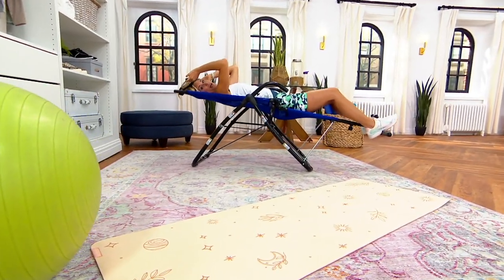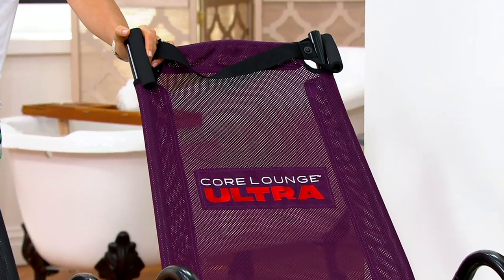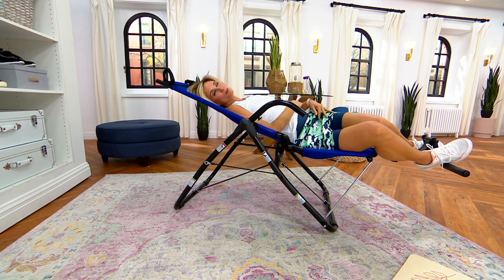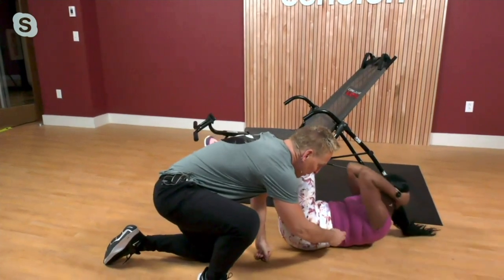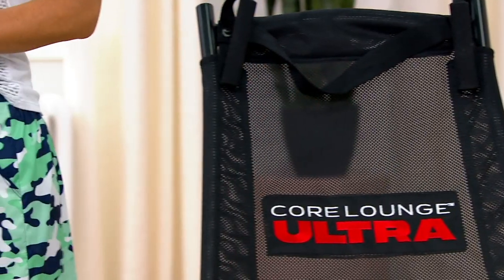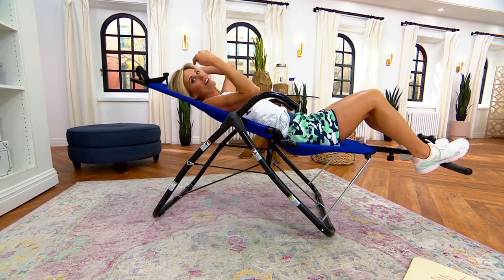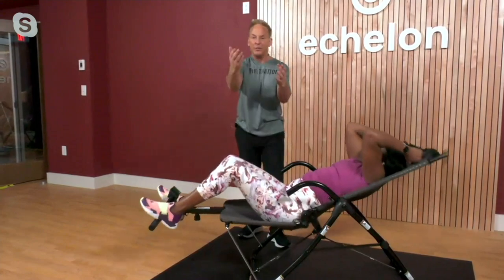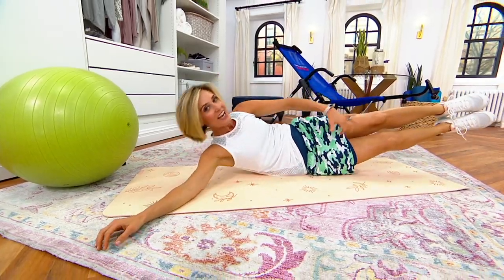FITNATION Core Lounge Ultra with Rep Counter & 30-Day FitPass on QVC